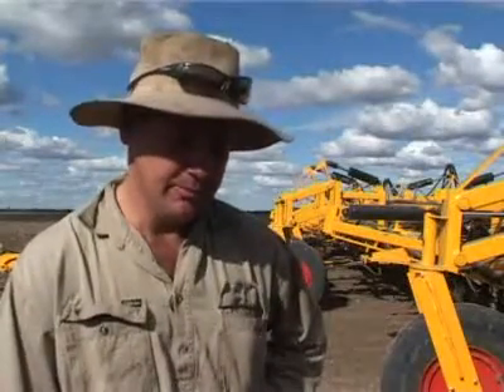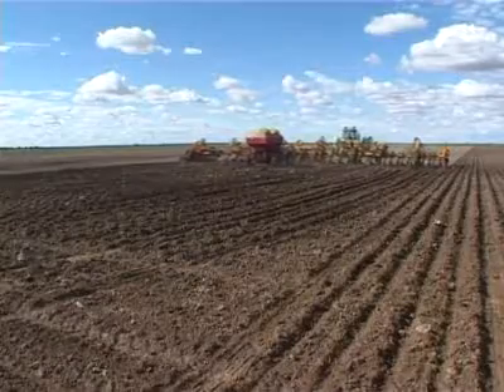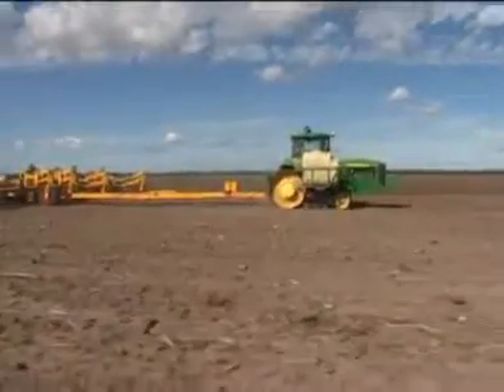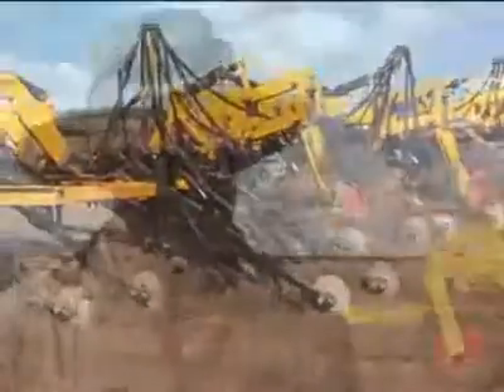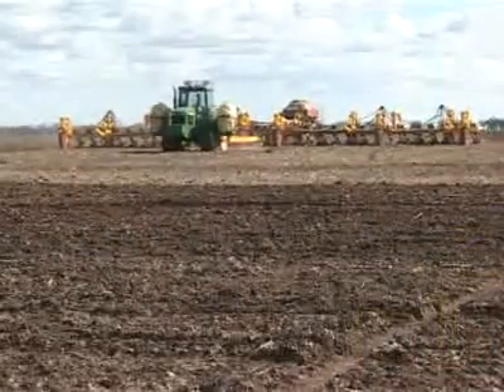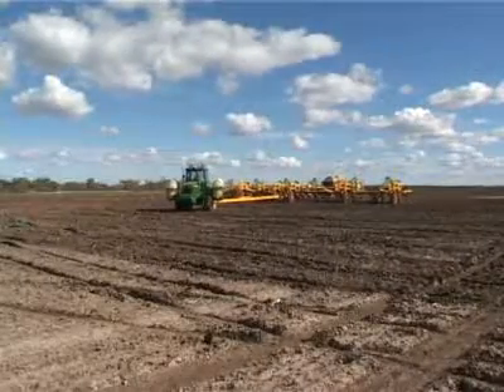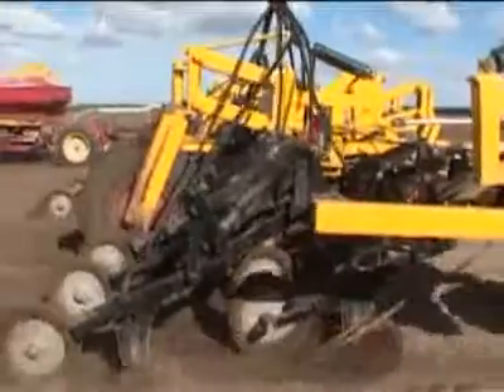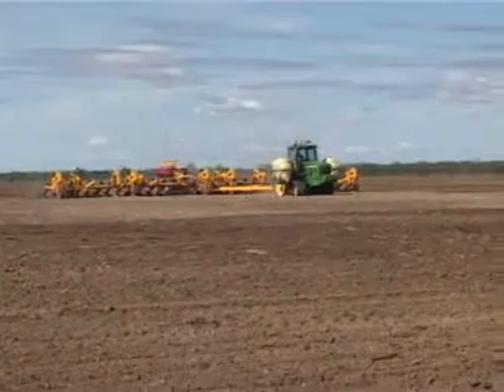Multiplanter testimonial - Andrew Jones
Additional Information can be found at MultiFarmingSystems.com.au